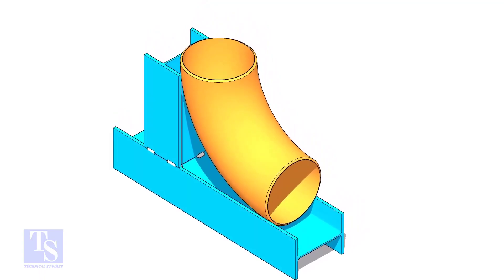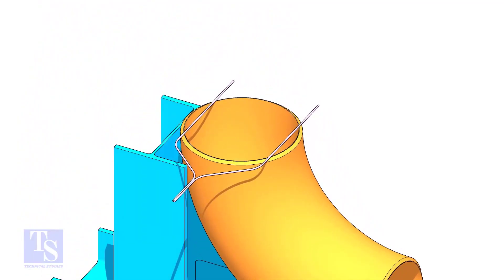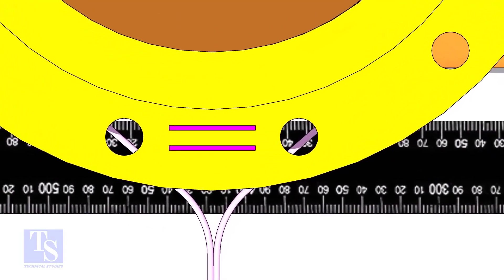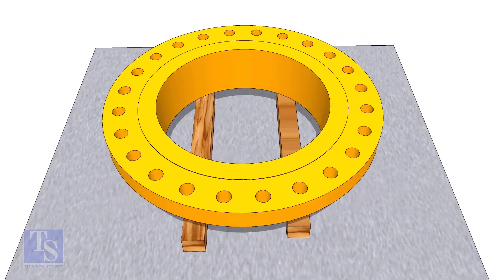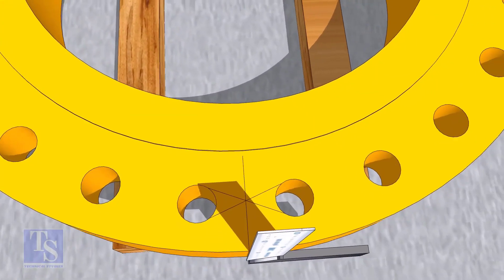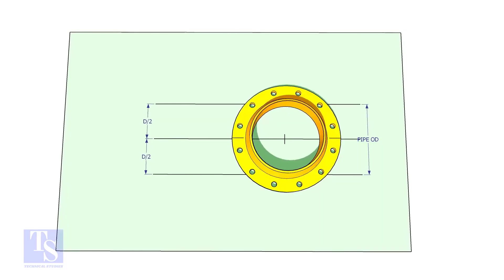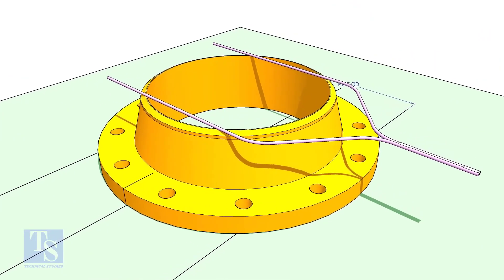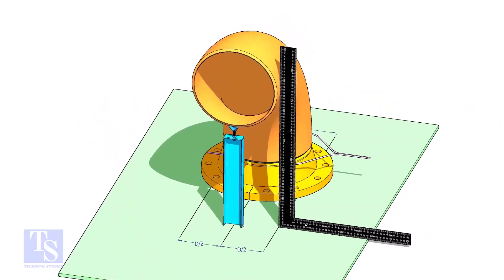FLANGE TO ELBOW FIT UP EASY METHOD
How to fit up flange to elboow. Easy method.